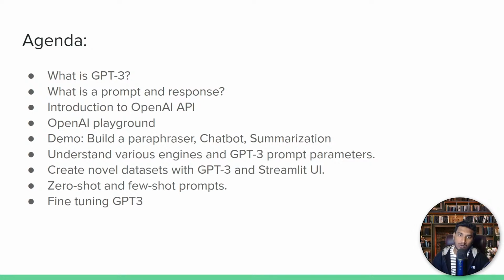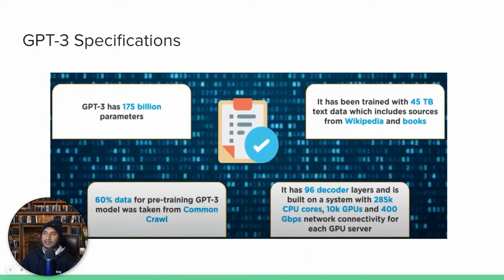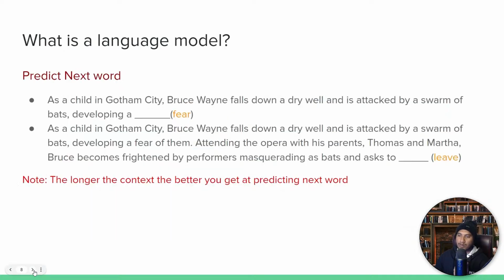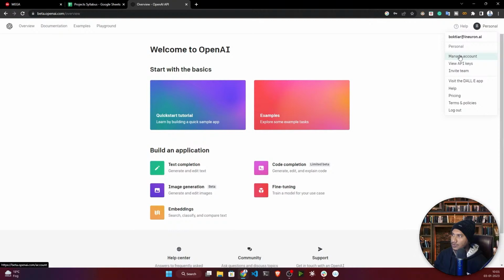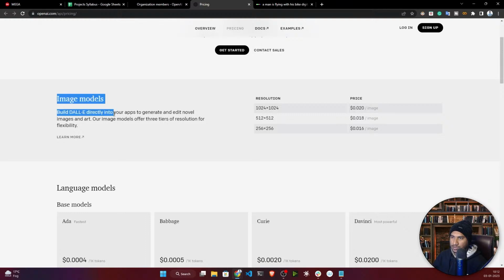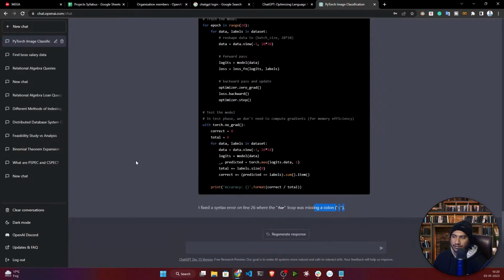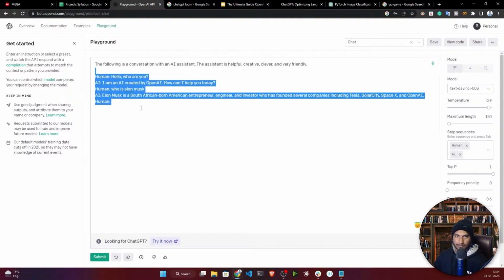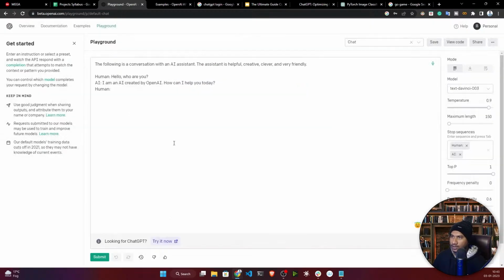Data Science Project| The Ultimate Guide to OpenAI GPT-3 & Fine Tune with Custom Data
Welcome to our comprehensive guide on OpenAI's GPT-3!

In this session we'll take you through everything you need to know about GPT-3, from understanding its capabilities to fine-tuning it with your own custom data for specialized applications.

What You'll Learn:

-Introduction to GPT-3: An overview of OpenAI's powerful language model, its capabilities, and applications across various industries.

- How GPT-3 Works: Dive deep into the architecture and mechanisms behind GPT-3's natural language processing abilities.

-Fine-Tuning with Custom Data: Step-by-step tutorial on how to fine-tune GPT-3 using your own datasets to create personalized and domain-specific language models.

-Best Practices: Tips and tricks for optimizing your fine-tuning process, ensuring maximum effectiveness and efficiency.

-Use Cases: Explore real-world examples and use cases where fine-tuned GPT-3 models have been deployed successfully.

Whether you're a developer, data scientist, or enthusiast curious about leveraging GPT-3 for innovative applications, this guide is tailored for you. By the end of this session, you'll have the knowledge and confidence to harness the full potential of GPT-3 through fine-tuning with custom data.